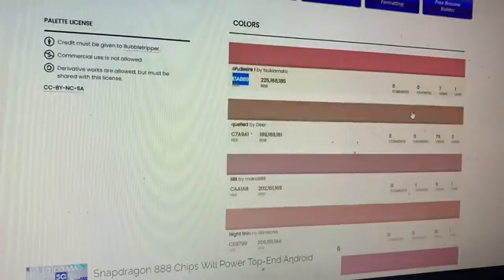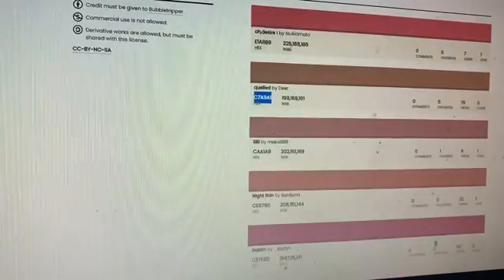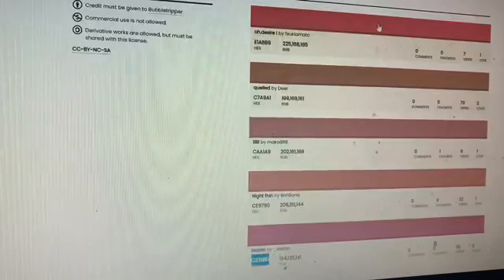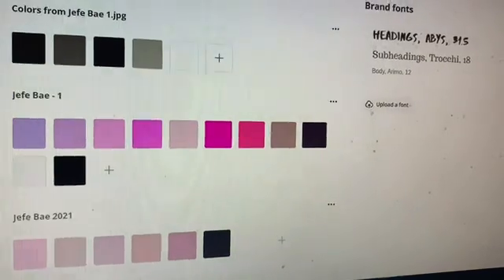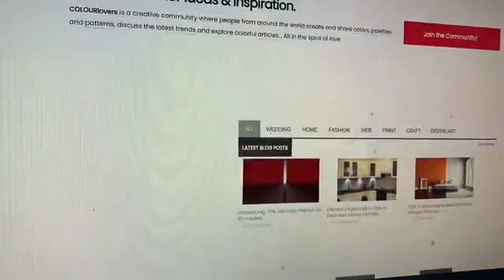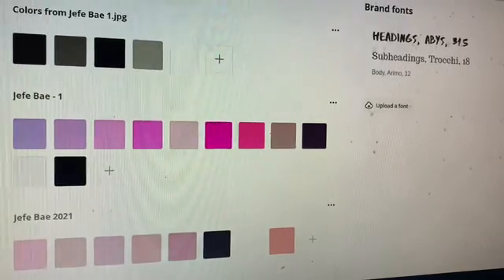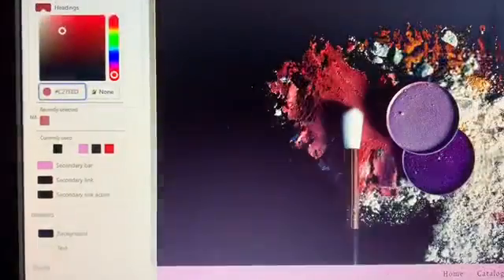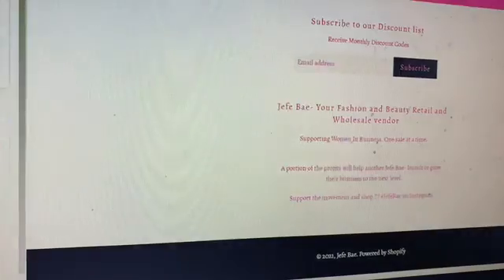How To - Color Palettes, Brand Kit, Website Update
DIY ❗️❗️❗️
Learn ❗️Plan ❗️Execute ❗️

Learn about color palettes, brand kits, and how to apply it to your website update. Just a quick video as I update

Tools Used: How to videos on these tools coming soon !

This video was created and published by Jefe Bae -  in their personal capacity. The opinions expressed in this video are the creator's own and should not be taken as fact. The validity of any evidence or work provided should be independently checked for authenticity, and Jefe Bae -  takes no responsibility for the actions of those viewing this video